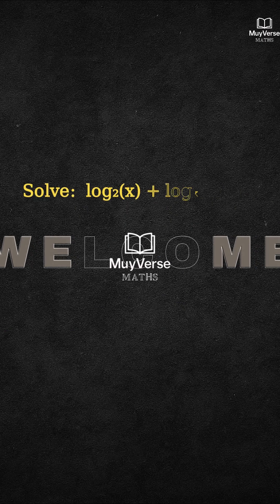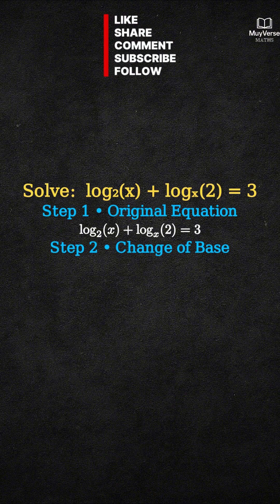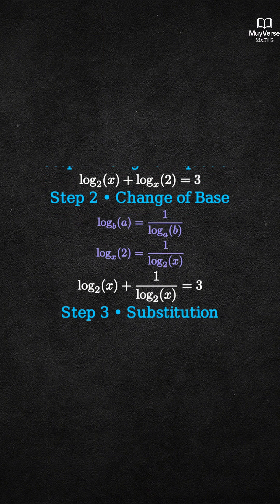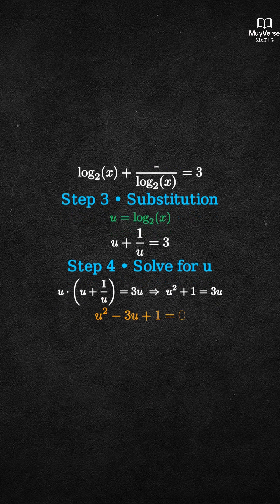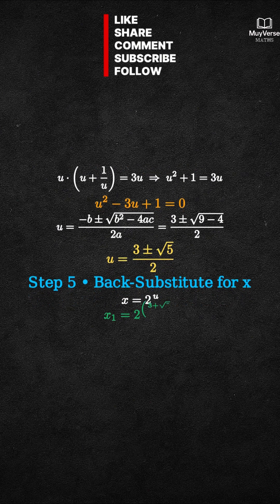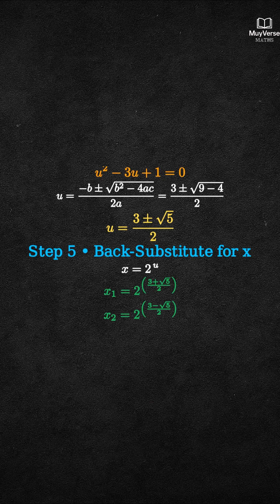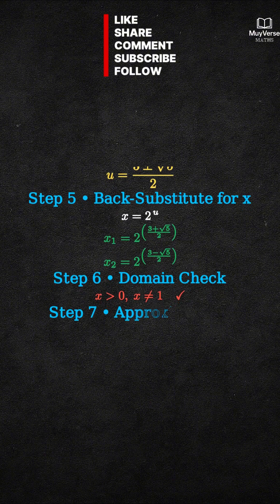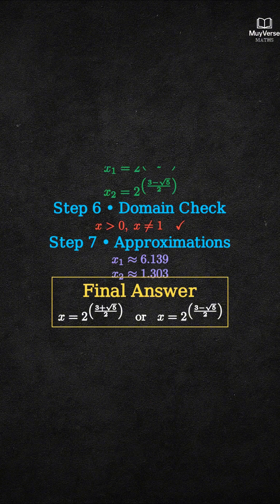Solve This Log Puzzle That Stumps Many | Algebra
Viral log equation challenge with a clever algebra twist. Unlock key steps using core log equation methods and algebra problem solving. This log equation appears in many exam prep searches and I walk through how Log2(x) plus Logx(2) equals 3 can be solved efficiently. Students often search for algebra log tricks, logarithm identities, exponential conversion steps, and common log equation mistakes. This breakdown helps you connect the structure of logs with inverse rules used in competitive maths.